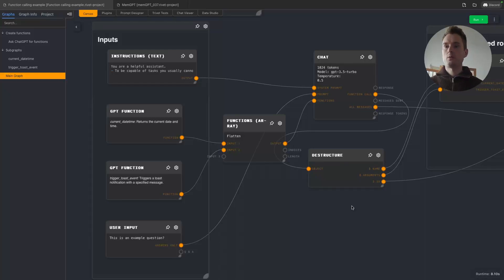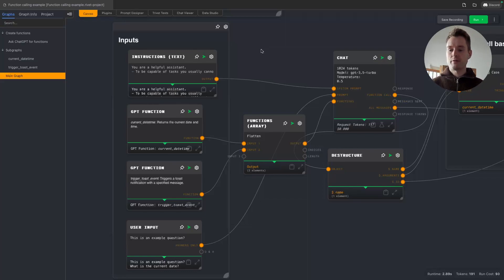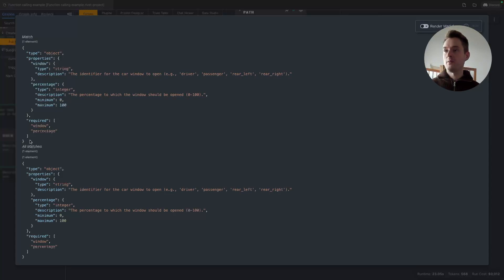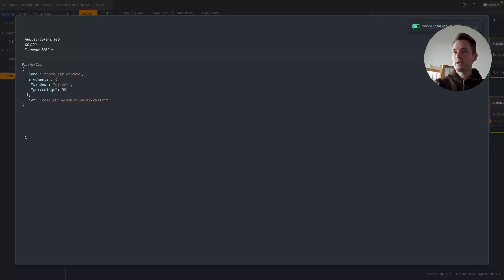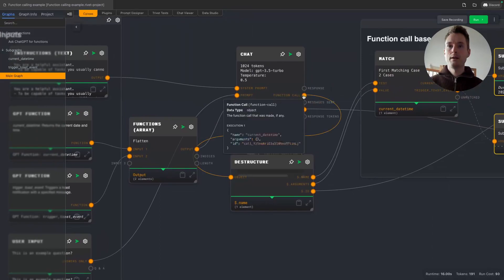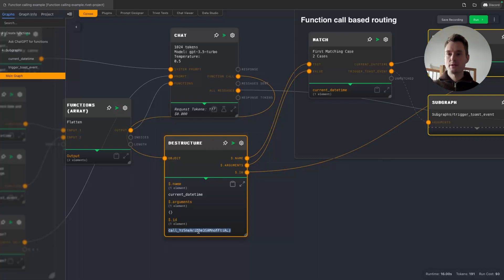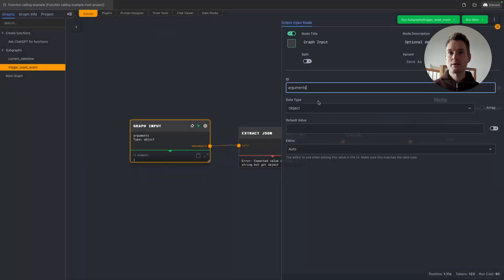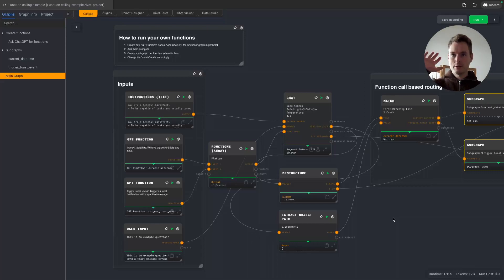Rivet: How To Use Function Calling And Extend ChatGPTs Abilities! - No Code Tutorial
This video shows how to use function calling to enhance ChatGPT with capabilities it would usually not have (e.g. search the web).